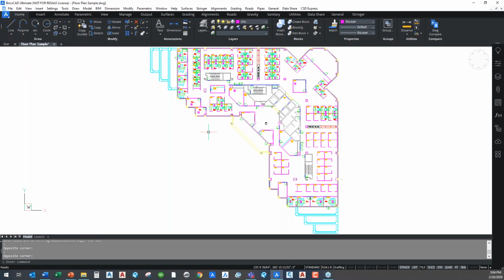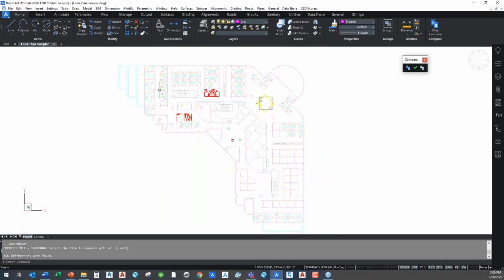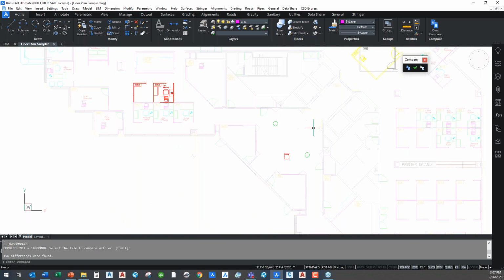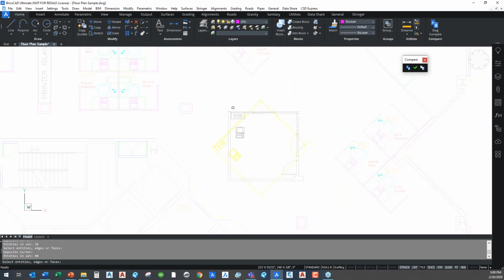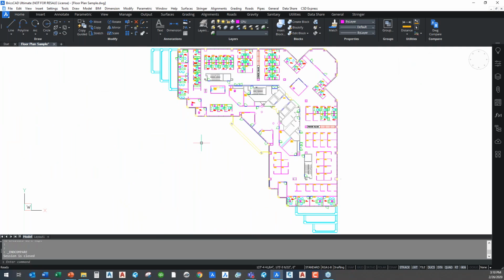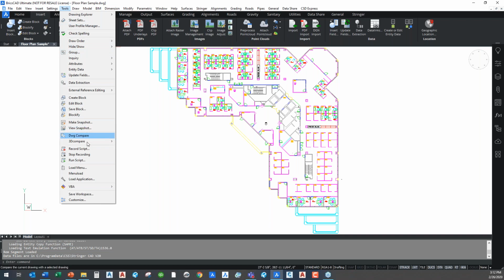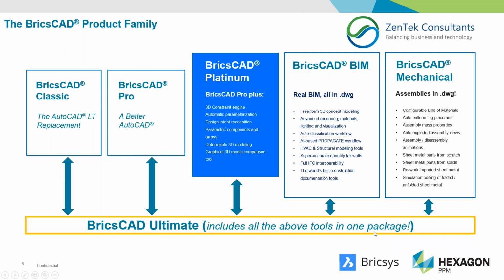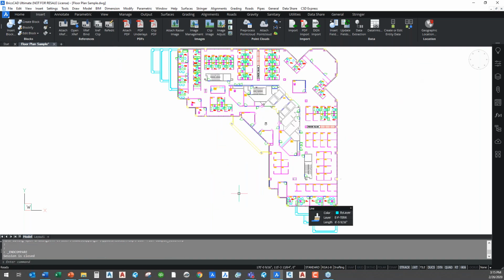Intelligent DWG Revision Comparison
Understanding exactly what the differences are between versions, or revisions, of a DWG file is always a struggle. We depend on revision bubbles, e-mails, and conversations to let us know what changes have been made on a file and invariably something is always missed. With BricsCAD, not only can you easily compare DWG files to see where changes have occurred, but the system will tell you what’s been added and what’s been deleted. Not just that, but BricsCAD is unique in the CAD world, in that it even gives you the ability to move missing items from one DWG to another, right within the comparison session! Imagine never again missing a change, or update, no matter how small! This simple-to-use feature in BricsCAD can save you substantial time and money on every project.

ZenTek Consultants shows you how easy it is to overlay and compare different DWG versions in BricsCAD and even update them when necessary.